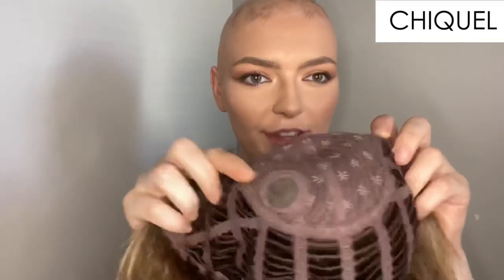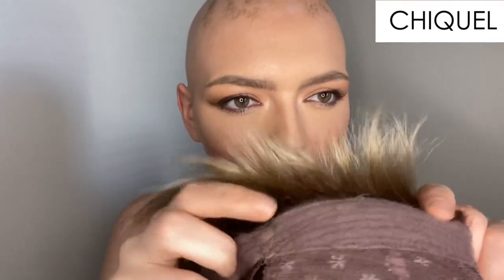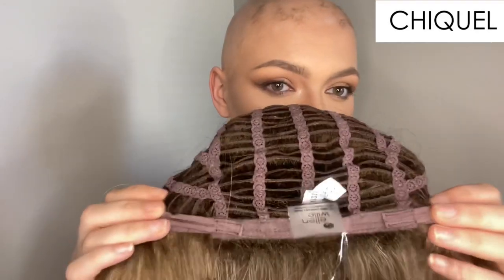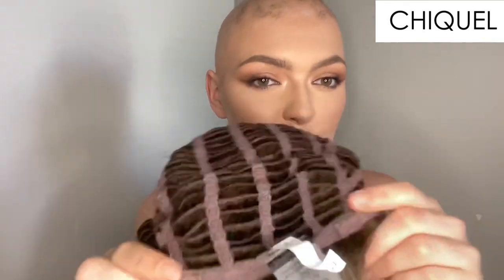Ellen Wille "Change’" Wig Review | Chiquel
In this wig review, Ellie showcases the stunning "Change" wig by Ellen Wille in a sand-rooted color. The wig features a chin-length style with bangs, offering versatility for different looks. Made with high-quality fibers, the wig has a natural hair movement and feels like real hair. The color combination of lovely brown with blonde highlights adds character and style. With its voluminous appearance, the wig can be styled in various ways, from wild and crazy to sleek and sophisticated. The wig's basic hairline, complemented by the presence of bangs, makes it suitable for different forehead sizes. The cap includes ear tabs, a monofilament crown, a closed top, and an open wefted back, ensuring a comfortable and breathable fit. Adjustable velcro straps provide added convenience.

📓 PROUCT SPECS
• brand: ellen wille hair power collection
• hair type: synthetic hair
• cap design: wefted back, monofilament crown
• cap size: average
• weight: 73 grams• approx length: Front: 2.5" - Crown: 8" - Sides: 5" - Nape: 2.25"

🔵 ABOUT